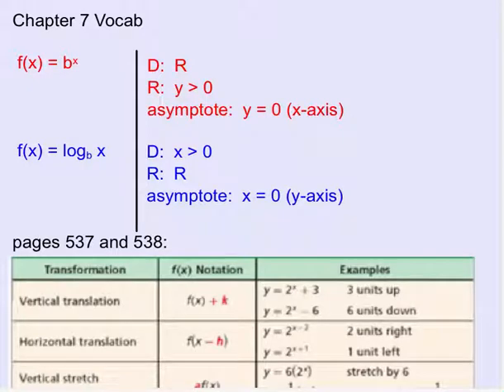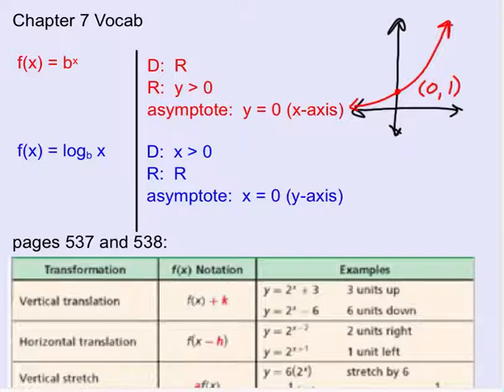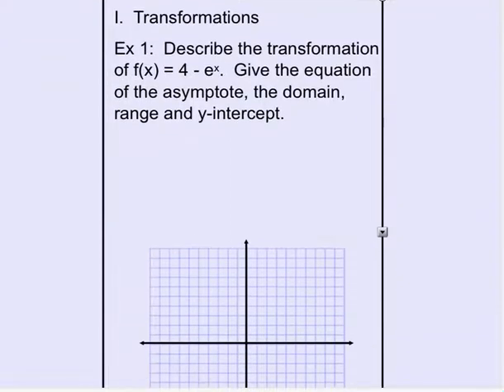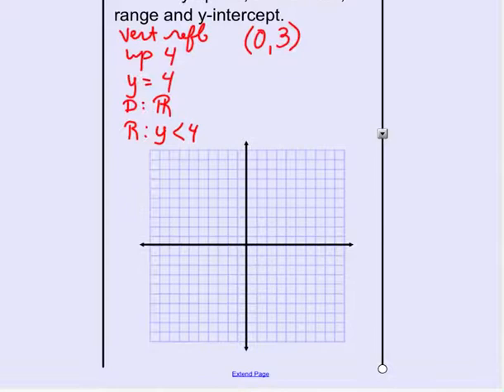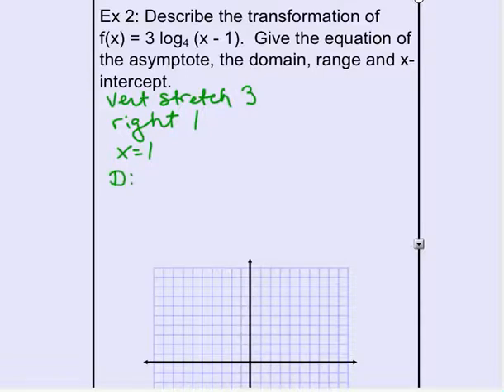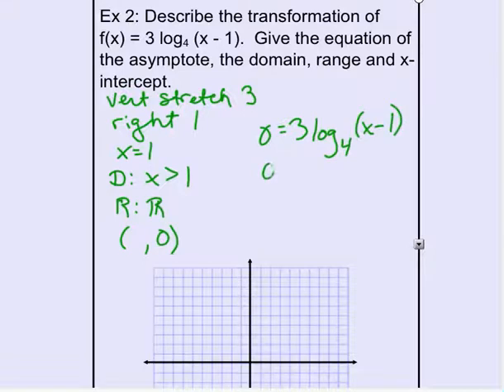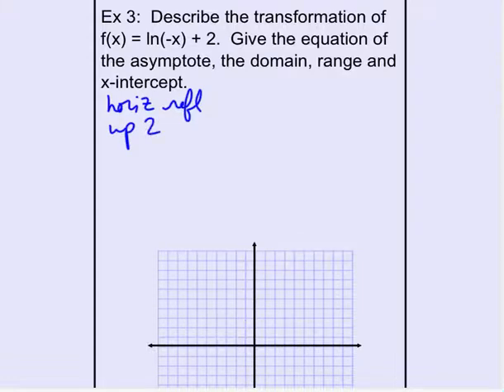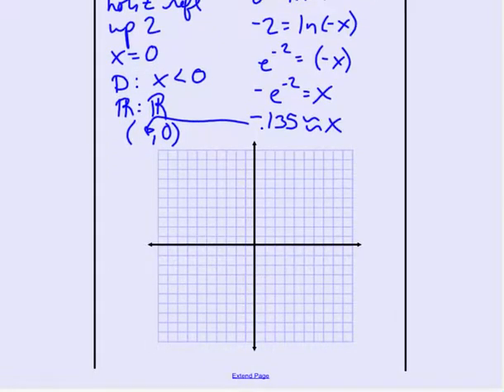Describing Transformations of e and ln